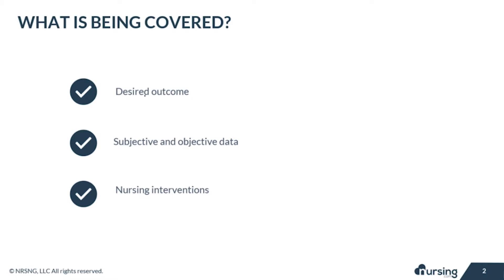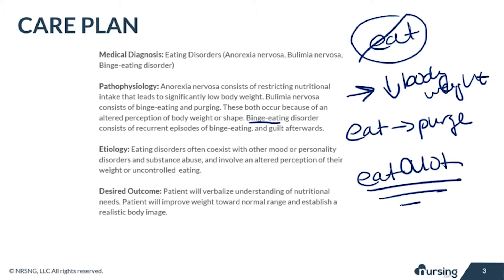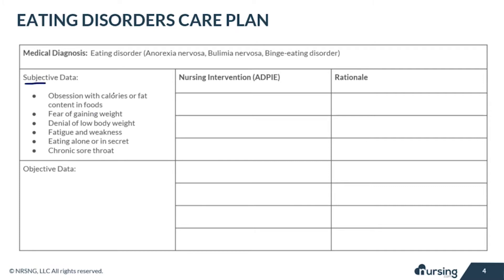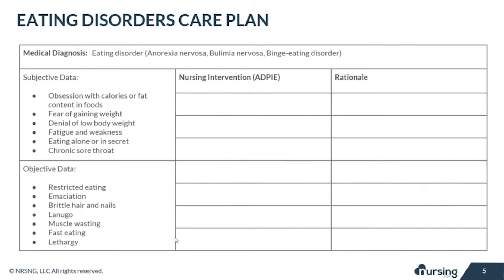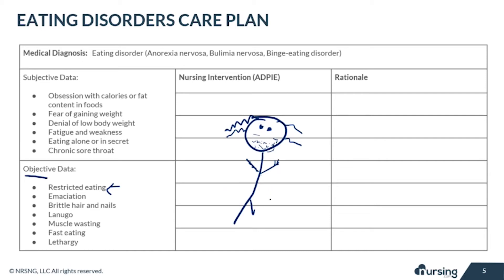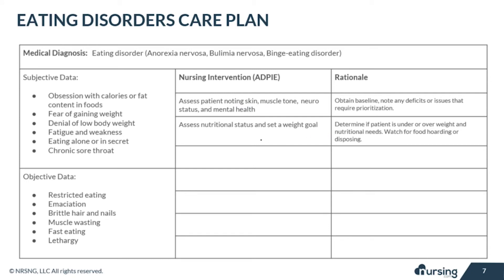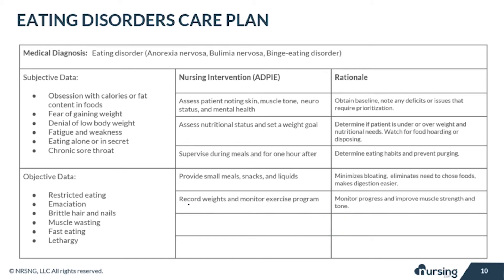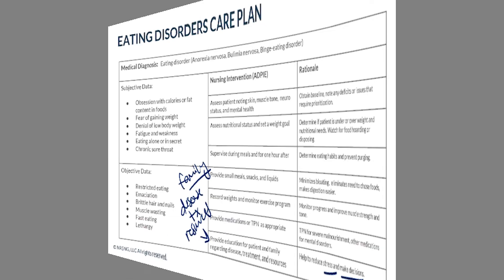nursing care plan for eating disorders (Nursing Care Plan Tutorial)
nursing care plan for eating disorders